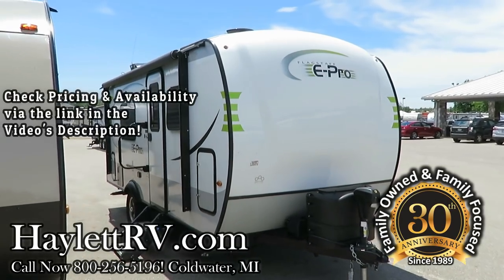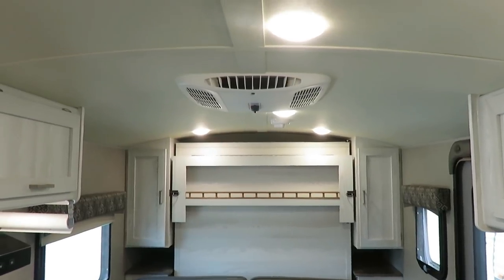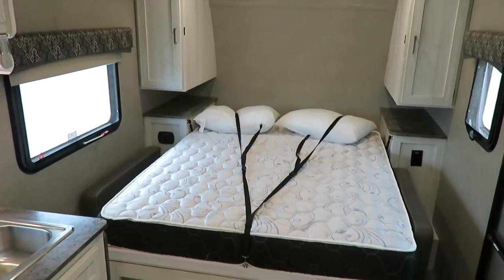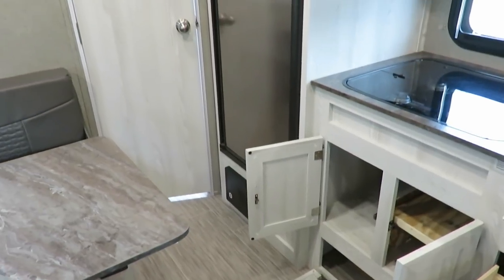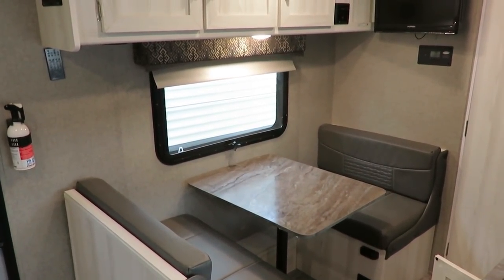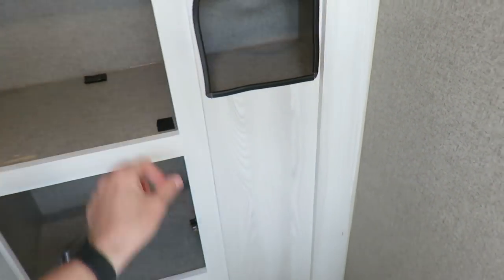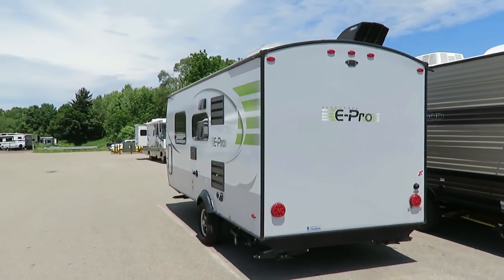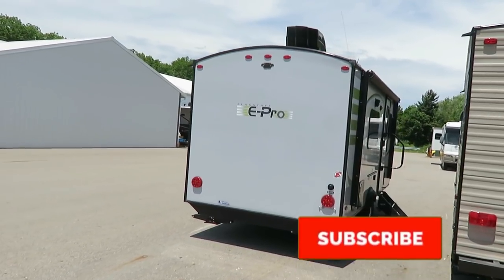(Sold) 2019 Flagstaff 19FD Ultralite Mini Travel Trailer